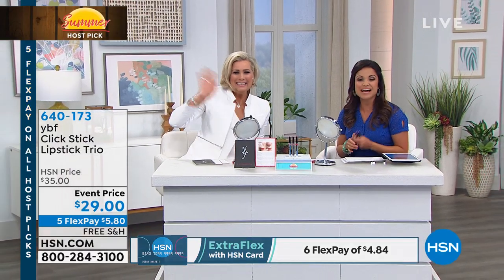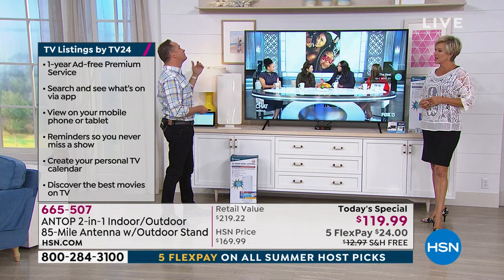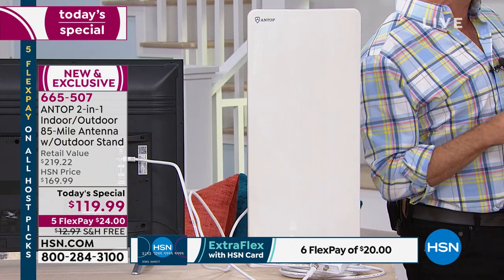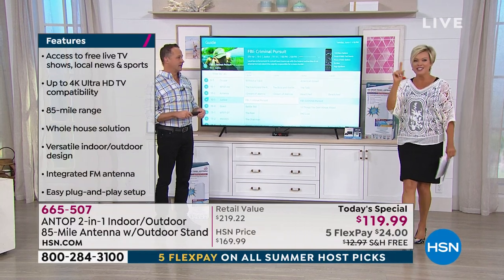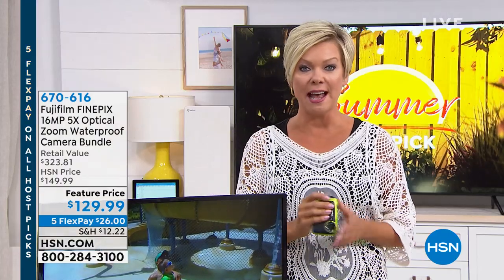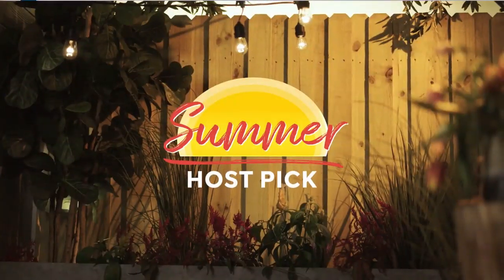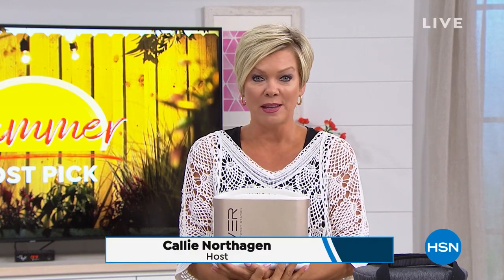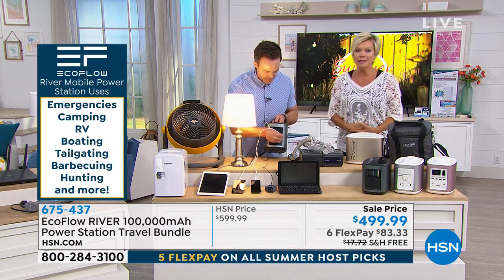HSN | Callie Northagen's Summer Electronics Host Picks 06.04.2019 - 01 PM